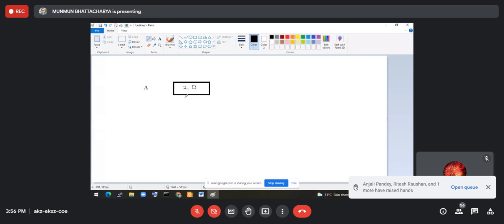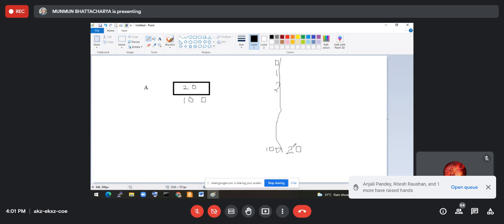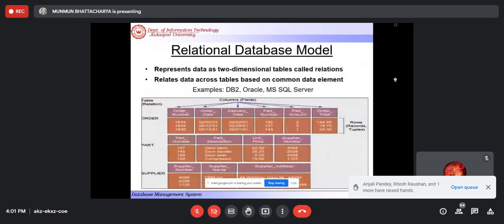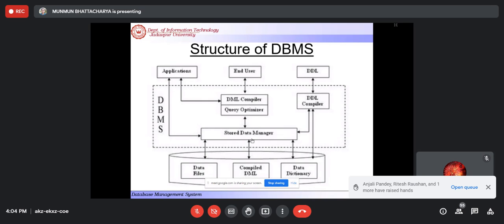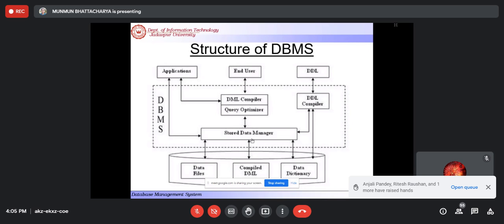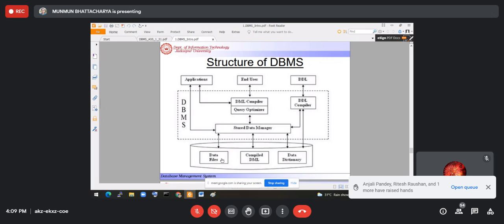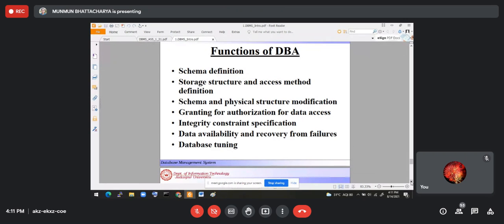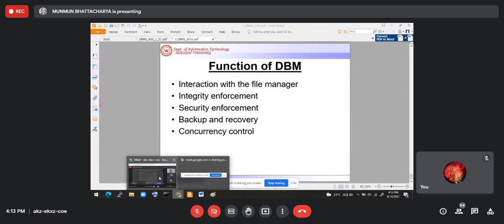DBMS OE 14th August Part 2